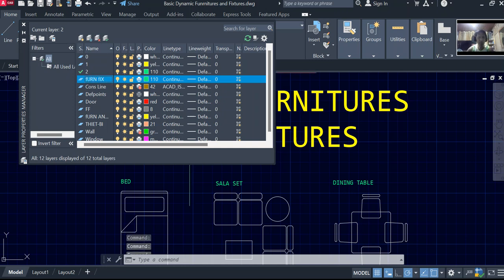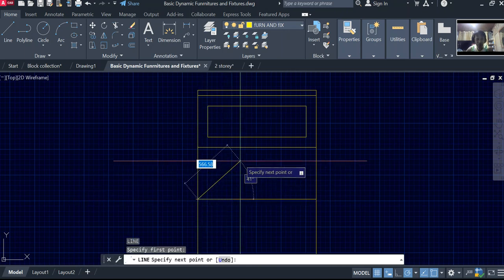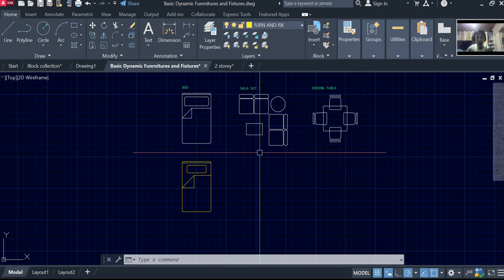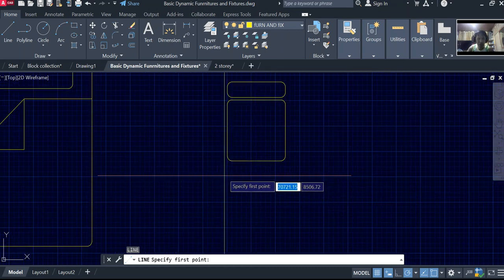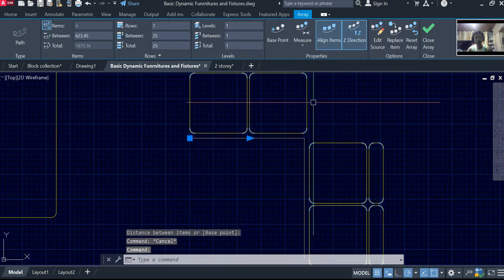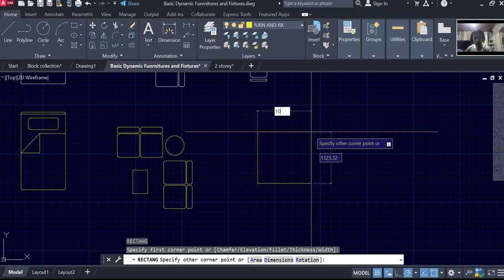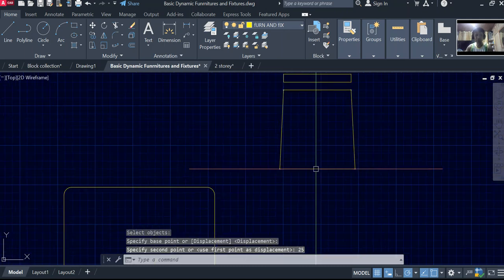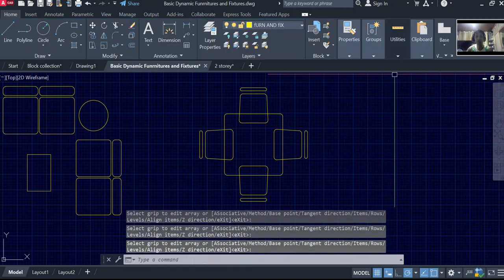DRAWING FURNITURES AND FIXTURES for Floor Plan so EASY -AutoCAD (Part I)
DRAWING FURNITURES AND FIXTURES for Floor Plan using Array the easy way